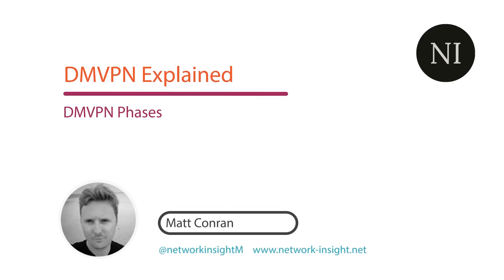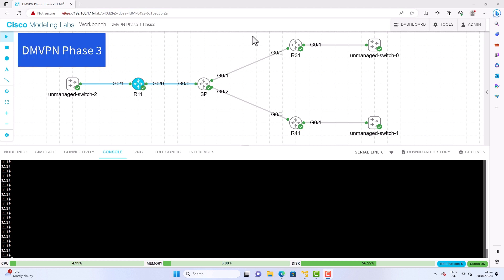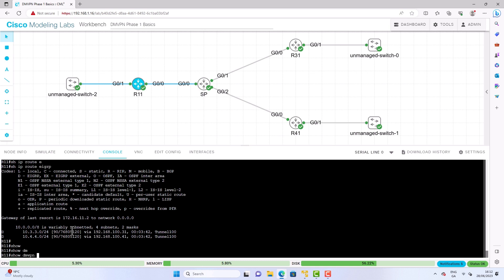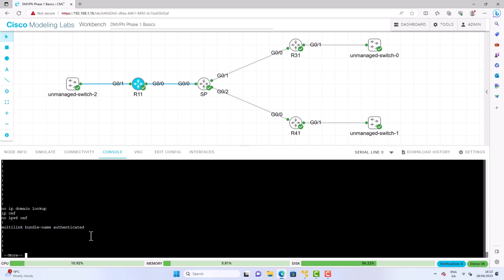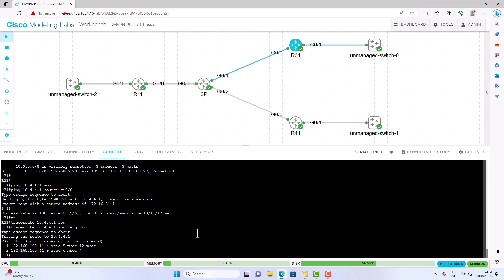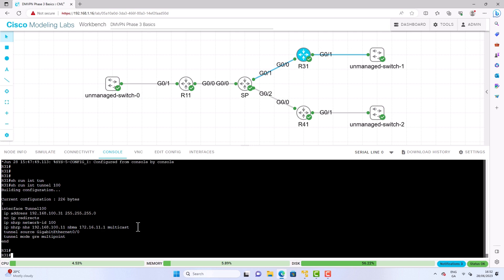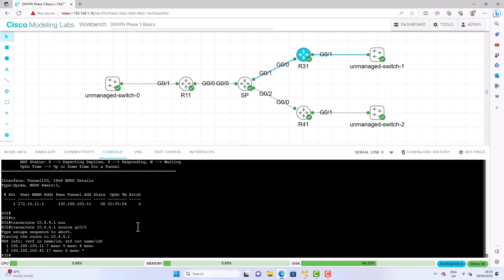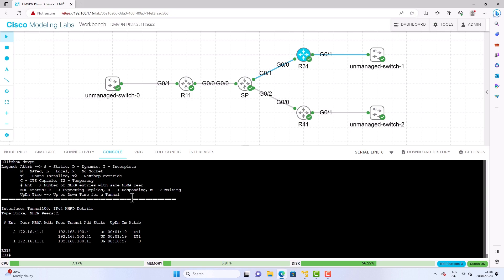DMVPN Phases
In this technical demo we will start with the first network topology, with a Hub and Spoke design and do a recap of DMVPN Phase 1. This was the starting point of the DMVPN design. phases

However, today you are probably going to see DMVPN phase 3 which allows for spoke to spoke tunnels which may be better suited if you don't need a true hub and spoke. In this demo, there is also going to be a bit of troubleshooting. After the demo, you will have a good understanding of DMVPN phase 1 and DMVPN phase 3.